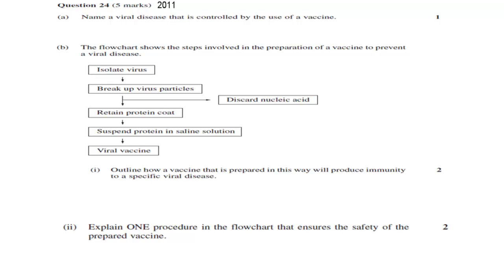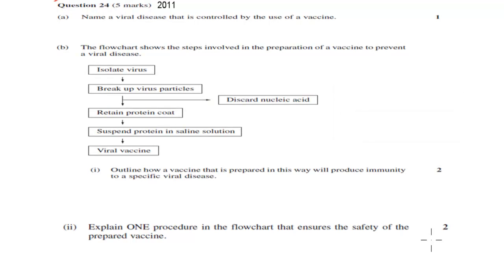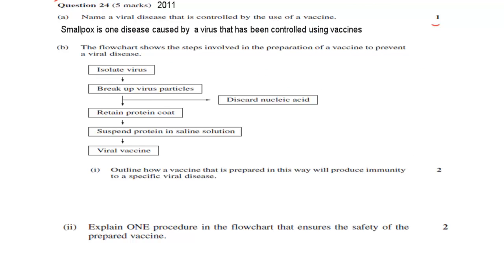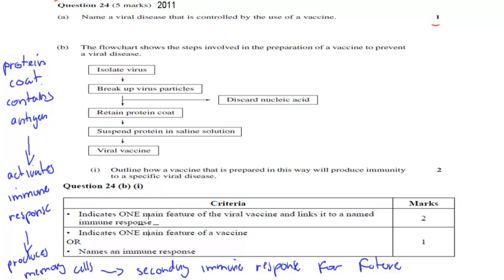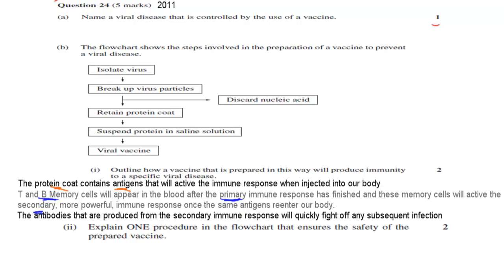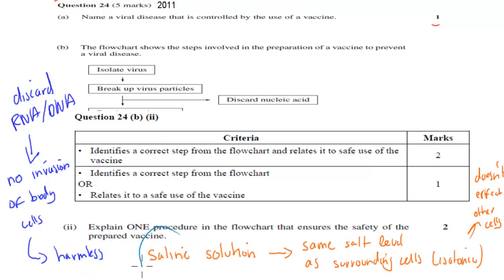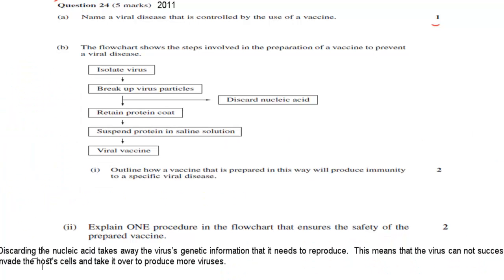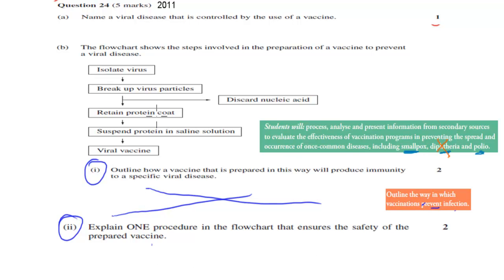SB.5. Question 24 - 2011 HSC Paper